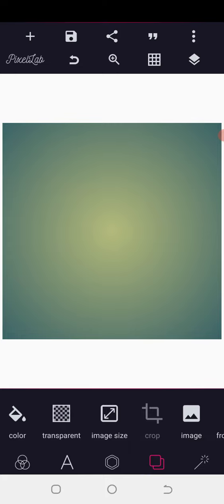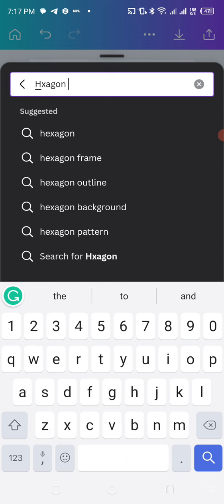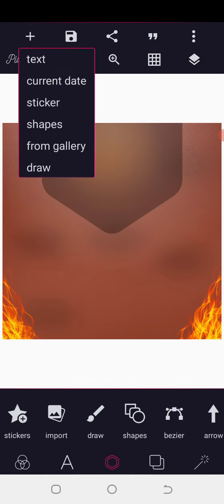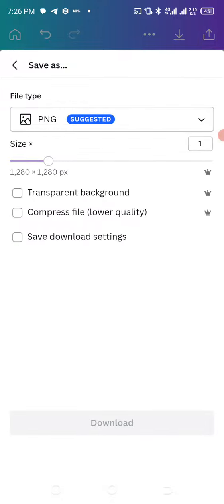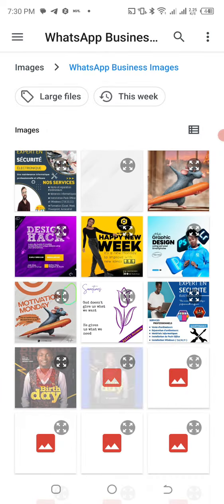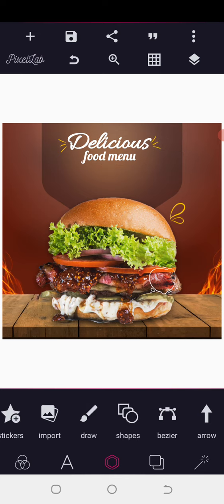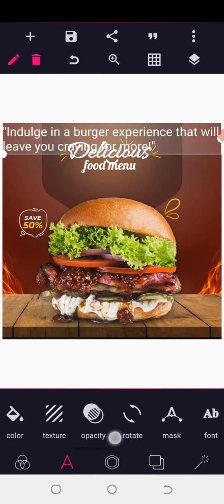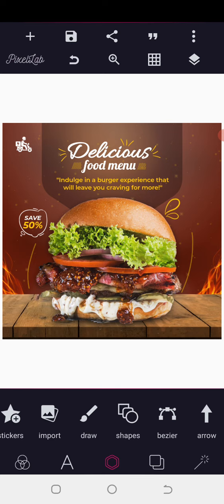Create A Burger Flyer Using Only Your Smartphone With These Design Tips!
Are you looking to create a burger flyer that will stand out from the rest? Look no further! In this video, we're going to show you how to use your smartphone to design a flyer that will make your customers' mouths water. With just a few simple steps, you'll be able to create a mouth-watering design that will make your burger joint the talk of the town. So, what are you waiting for? Watch this video now and get started on creating an amazing burger flyer today!

Fonts used:
1. Marguerite
2. Outline bold font

. LET CONNECT.

flyer design templates
flyer design inspiration
flyer vector free
flyer design gratuit
flyer template design
flyer template word
flyer design graphic
flyer design vector
Restaurant Food Flyer
Modèles Restaurant Flyer